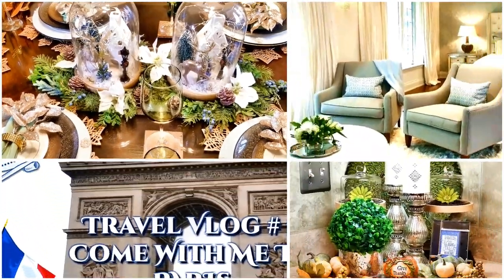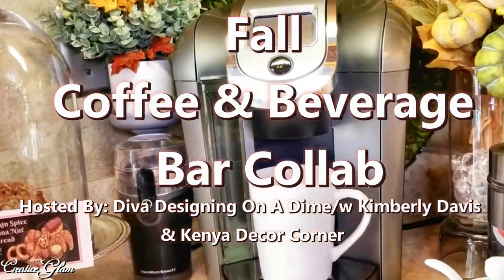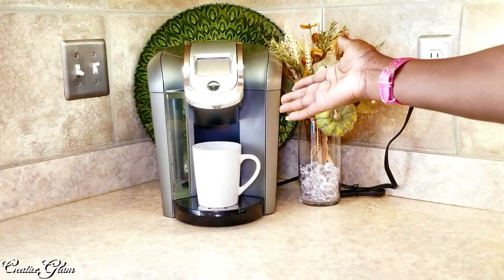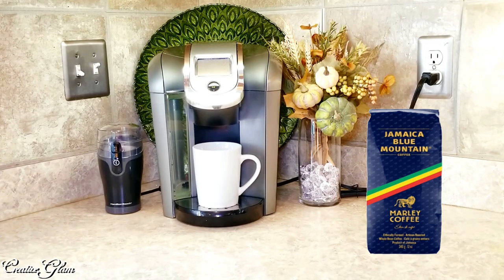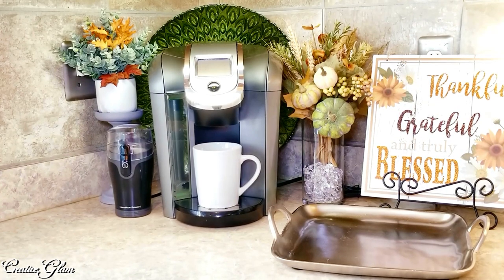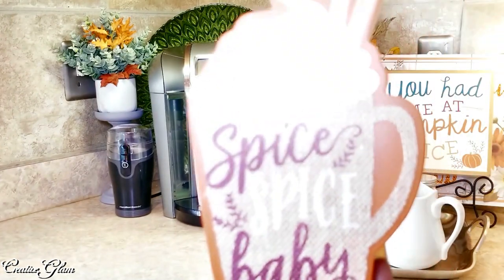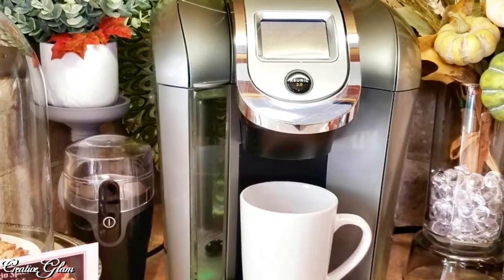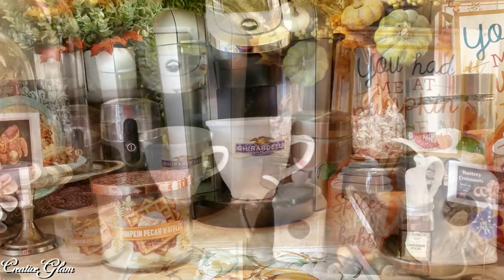Fall Coffee/Beverage Bar Collab 2019 ☕ Coffee Bar Setup Idea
Hi Guys! 💖 Today I am participating in a collaboration called: Fall Coffee/Beverage Bar Collab 2019 || Coffee Bar Setup Idea || FALLCOFFEEBEVERAGEBARCOLLAB2019 ☕ Hosted By: DDOAD With Kimberly Davis & Kenyas Decor Corner.
I hope you enjoy. I love What I Do and I Do What I Love. 💖

❤ Lighting Kit